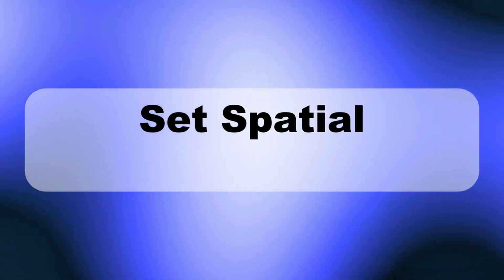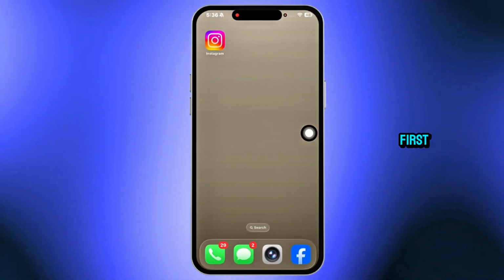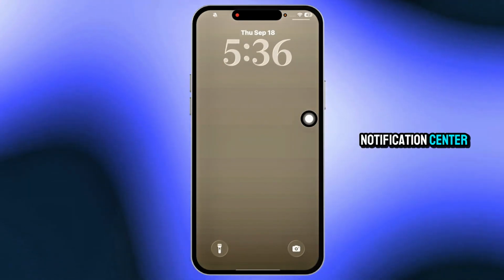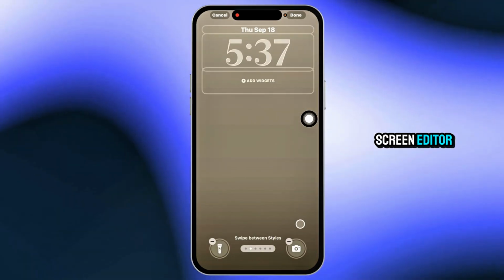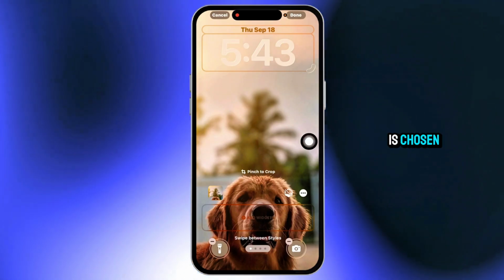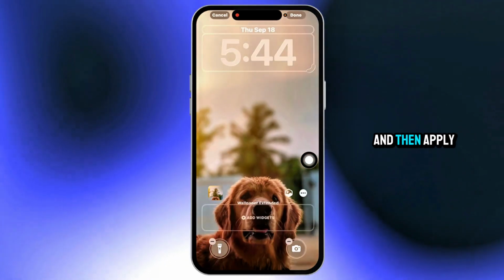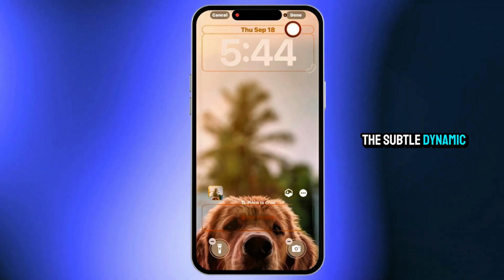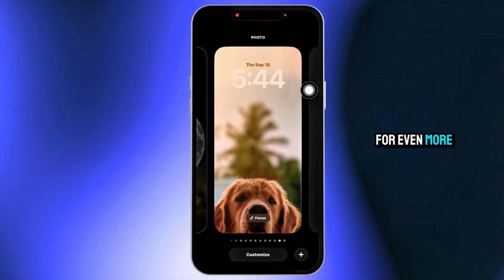How to Set Spatial Wallpaper on iPhone! (2025)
Want to set a spatial wallpaper on your iPhone so your lock screen and home screen feel more dynamic and immersive? In this quick tutorial, you’ll learn how to apply Apple’s new spatial wallpapers step by step.

You’ll discover how to open the wallpaper settings, browse Apple’s new spatial collections, and choose a design that reacts with depth and motion. We’ll also cover how to preview the 3D effect, customize it with widgets or clock styles, and set different spatial wallpapers for the lock screen and home screen. Plus, you’ll learn tips for pairing spatial wallpapers with Focus modes for a fully personalized iPhone experience.

Chapters
0:00 Introduction
0:10 Steps to set a spatial wallpaper on iPhone